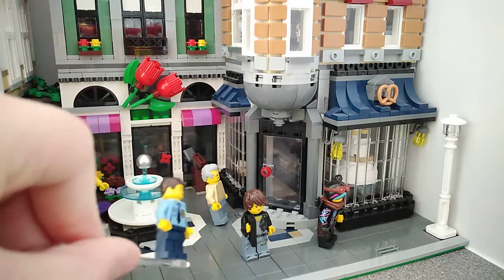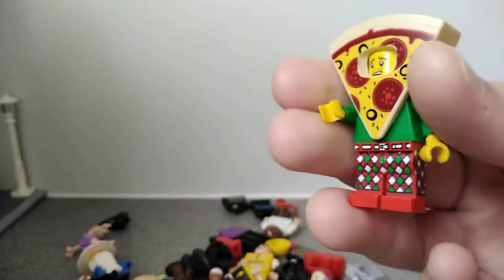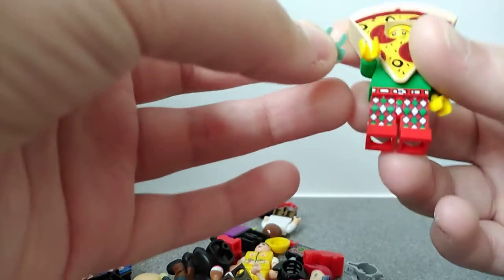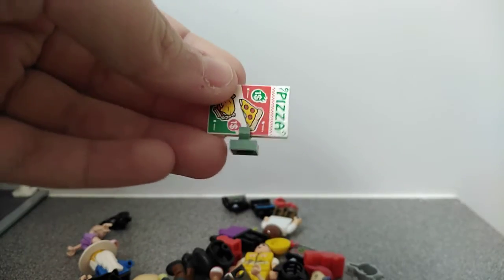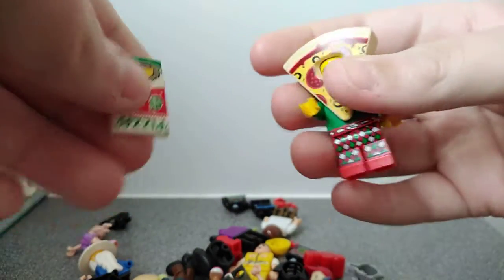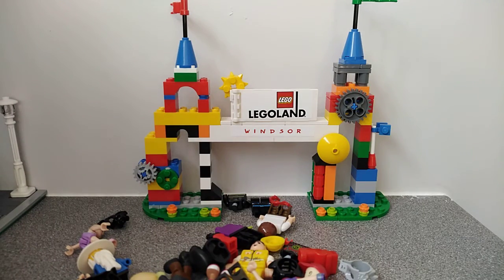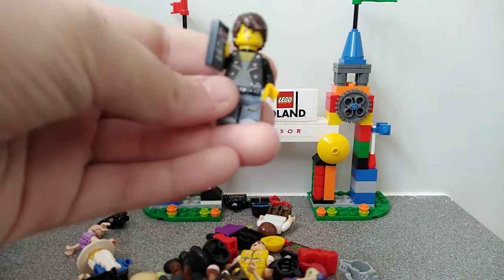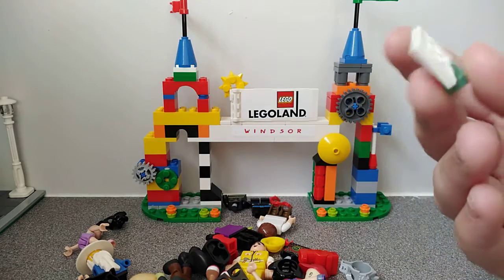LEGO MINIFIGURES ARE ILEGAL!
Don't worry the FBI will not be coming to your house because you got minifigures in the lego community that clip is and ILEGAL building technique basically an illegal building technique puts stress on the bricks and might break!